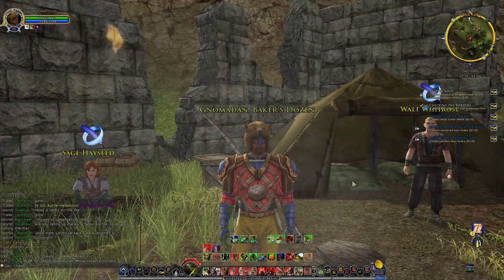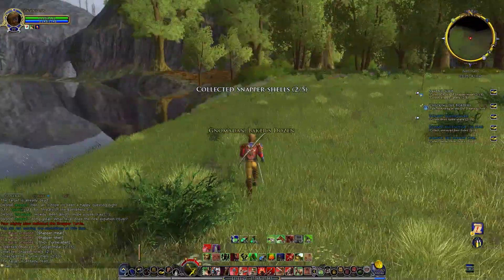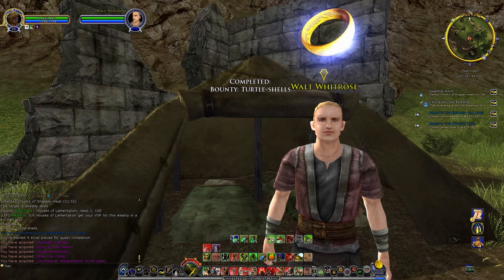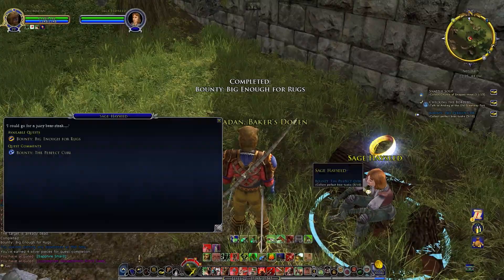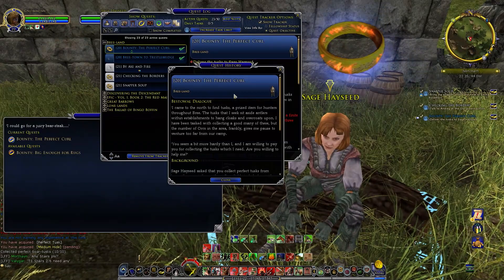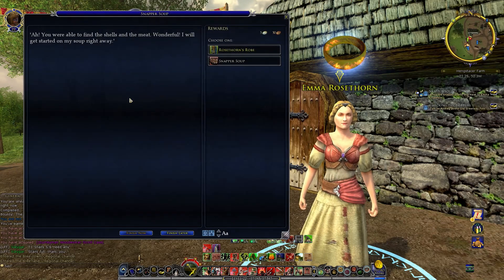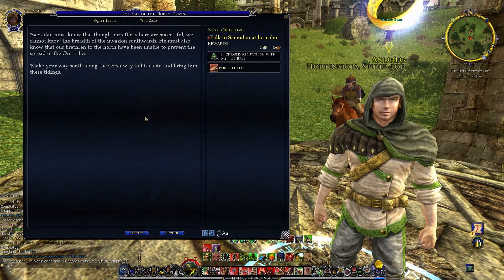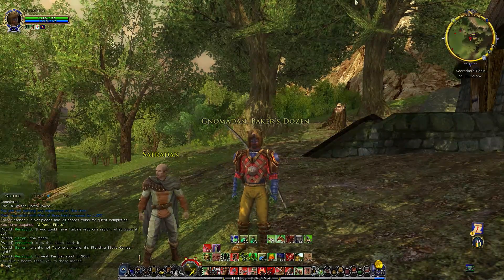SLOTRO, TOO #76: Turtling Up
In RTSs I'm always a dirty rotten turtle, which makes it good I'm not anywhere around Gnomadan today :)